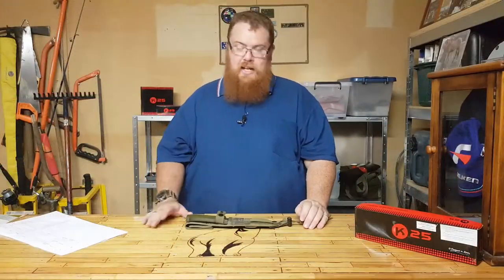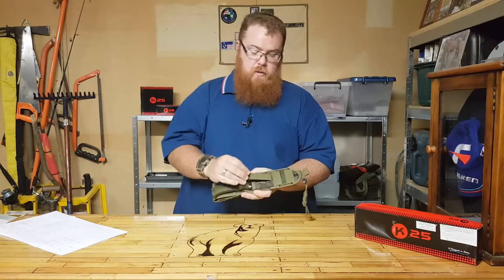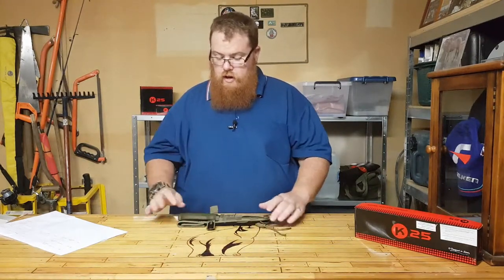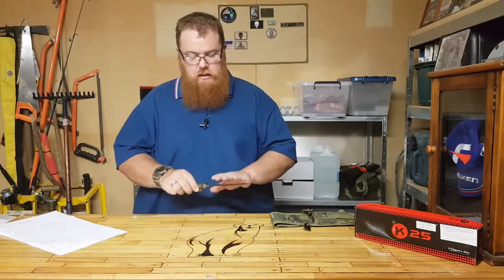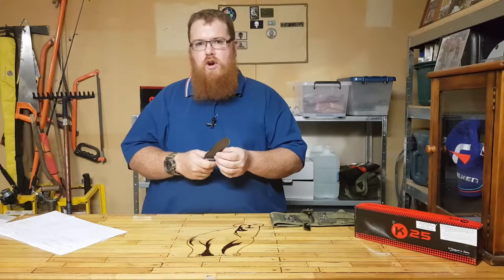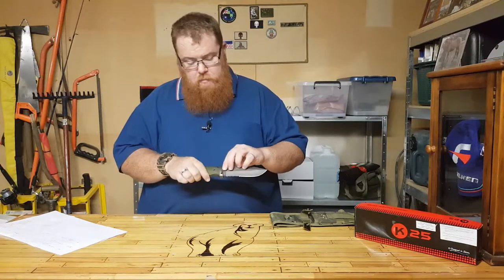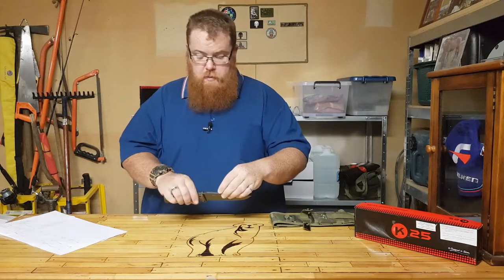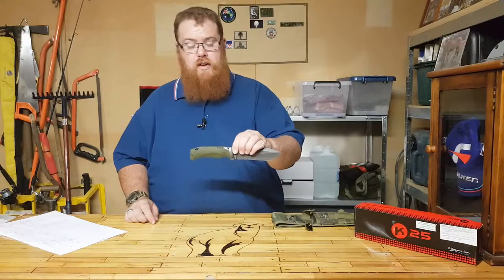Albainox OD fixed blade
Another nice item from BloodVein Industries.

and to visit my platforms here are the links